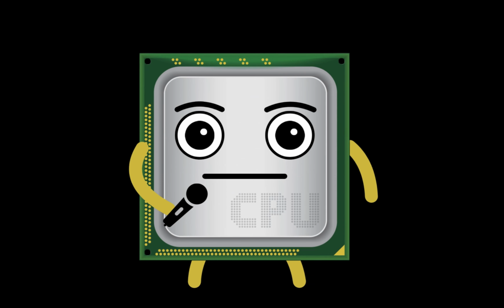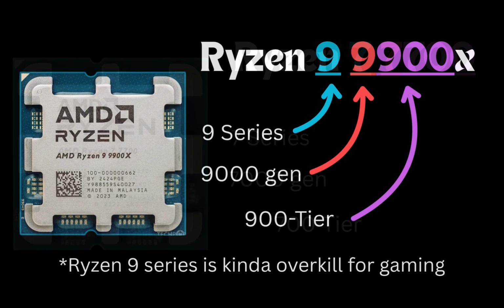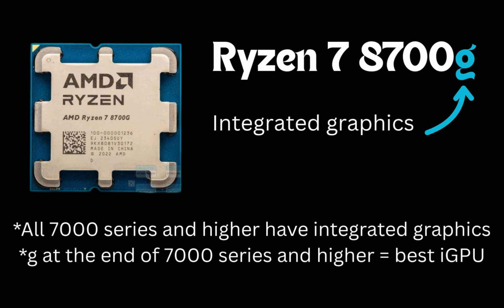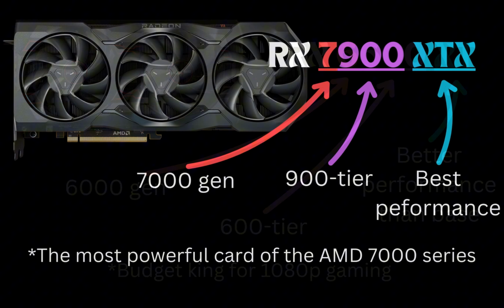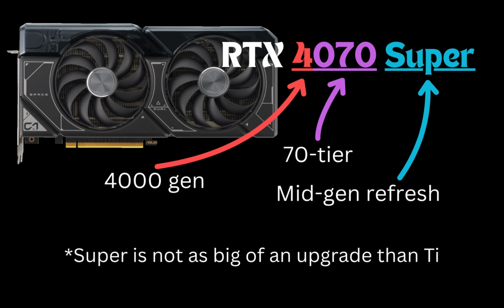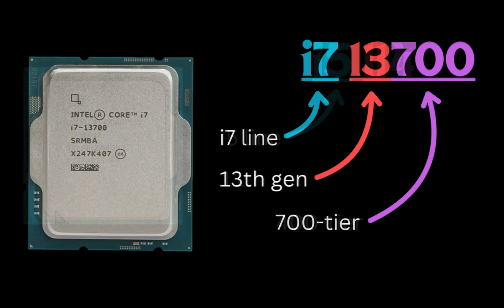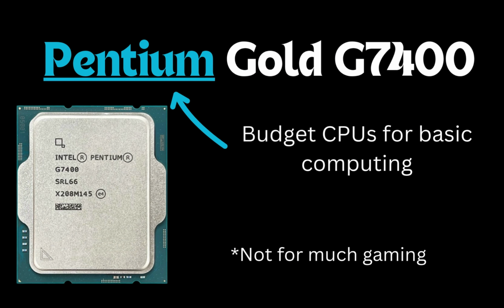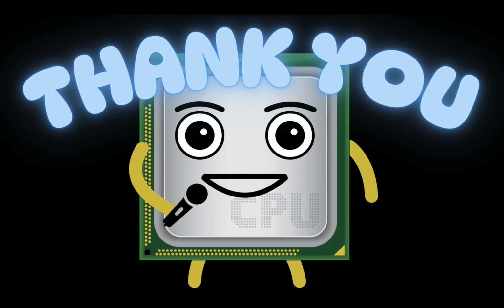The SHOCKING SECRET to CPU and GPU naming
GPU and CPU names are confusing. RX 6600 XT, RTX 4070 Super, Ryzen 7800X3D… What does ANY of it actually mean? If you've ever felt like these terms are designed to confuse you, you’re not wrong — but today, I’ll explain what they actually mean. Let’s go!